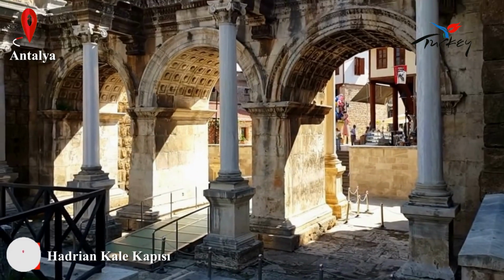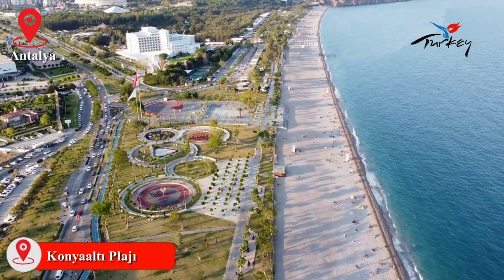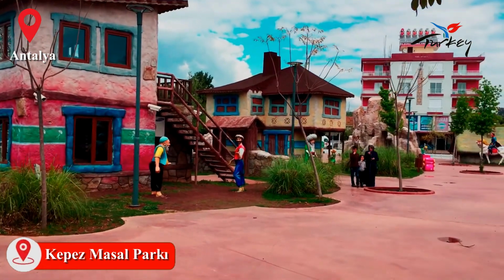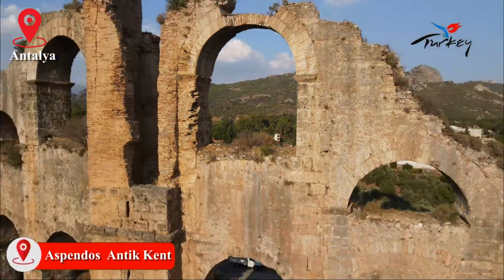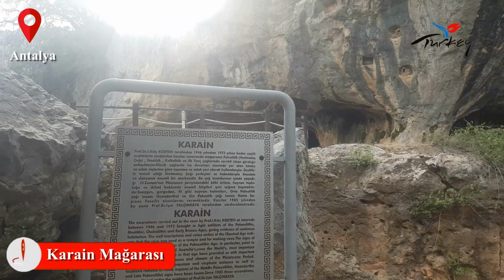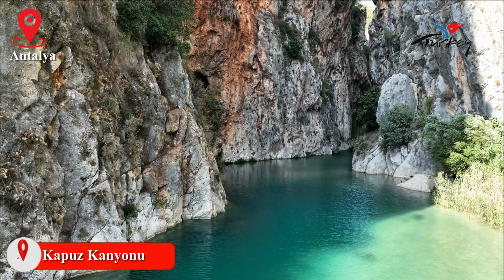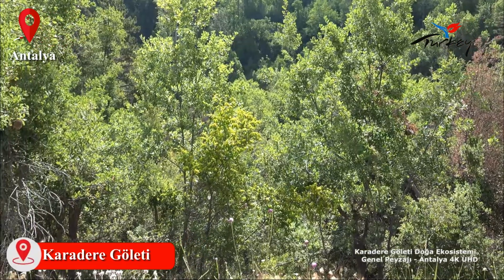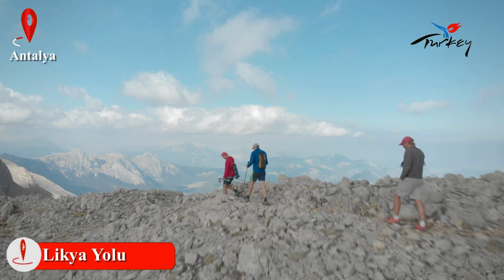3 Days Travel Program in ANTALYA I Antalya Travel Guide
In this video, where should we start visiting Antalya ? What should be on a 3-day Antalya tour? Where to go to visit in Antalya ? We tried to explain to you in the video we prepared for your questions such as.

THE TOP PLACES TO VISIT IN ANTALYA CITY CENTER

0:00 Hello
0:33 General Information
0:55 Karaaalioğlu Park Terrace
1:16 Hadrian's Castle Gate
1:37 Antalya Clock Tower
2:11 Kaleiçi Panoramic Elevator
2:38 Antalya Konyaalti Beach
3:09 Antalya Aquarium
3:54 Tünektepe Cable Car
4:22 Antalya Zoo
4:38 Park Funtastic
5:06 Duden Waterfall
5:44 Kepez Fairytale Park
6:15 Sandland
6:48 Perge Ancient City
7:12 Kurşunlu Nature Park
7:45 Silyon Ancient City
8:20 Aspendos Ancient City
8:55 Hips Notics Cable Park
9:27 Kocaçay Waterfall
10:00 Sour Pond
10:35 Karain Cave
11:08 Termessos Ancient City
11:58 Güver Cliff
12:30 Kapuz Canyon
13:18 Doyran Pond
13:59 Geyikbayırı Waterfall
15:12 Karadere Pond
15:58 Sarısu Recreation Area
16:29 Beldibi Hidden Bay
17:12 Goynuk Canyon
17:52 Lycian Way
18:20 Other Places to Visit
18:45 END